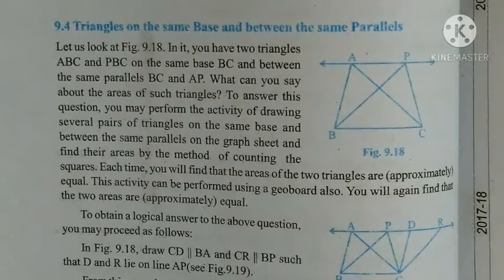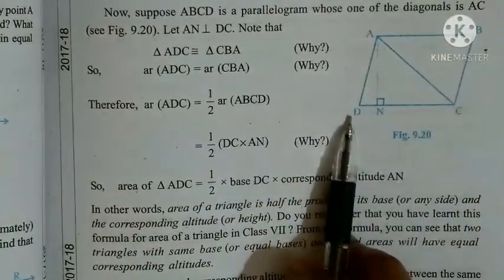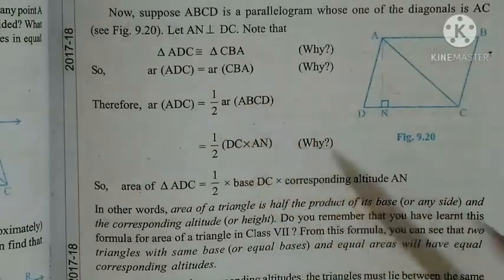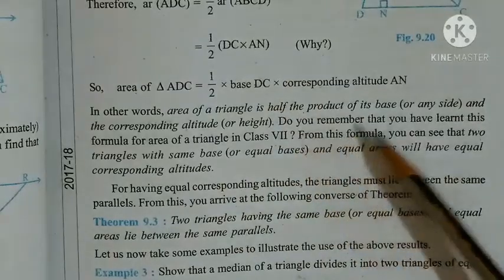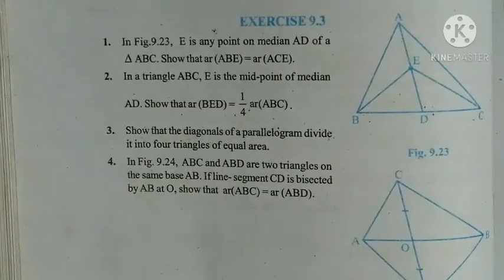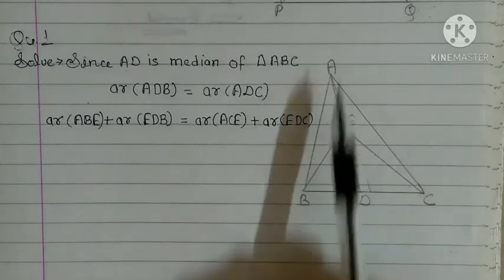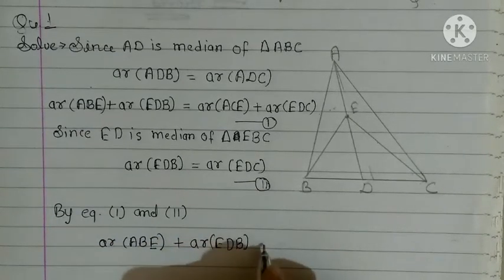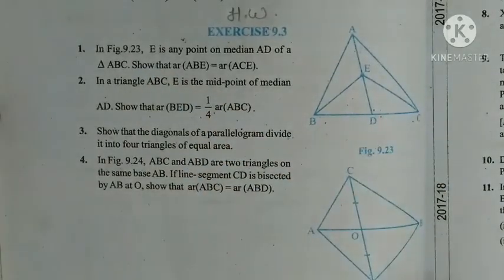Class 9 Exercise 9.3 (Part - I)